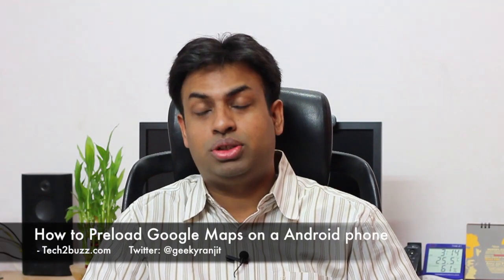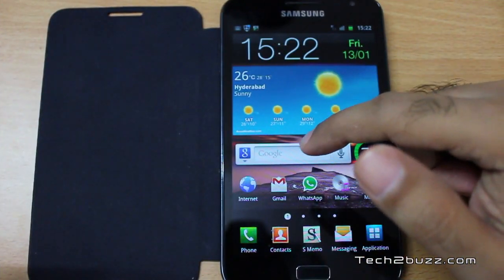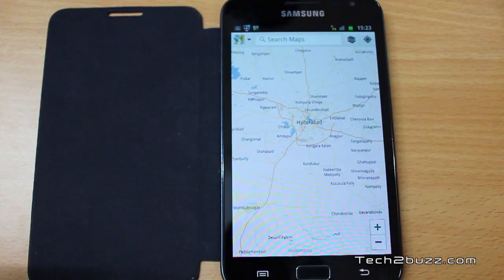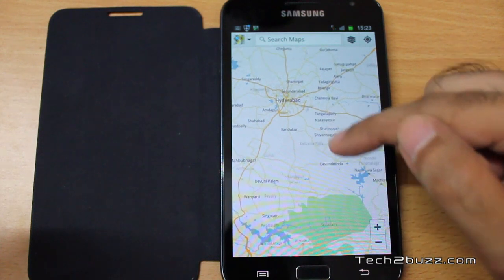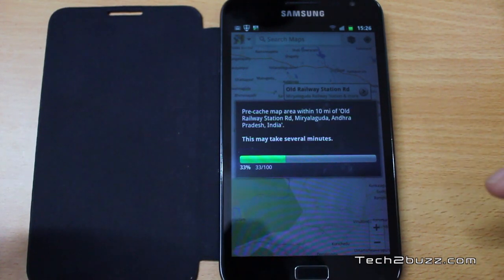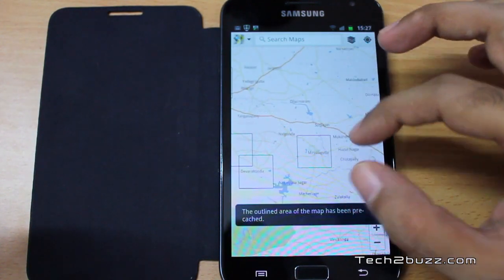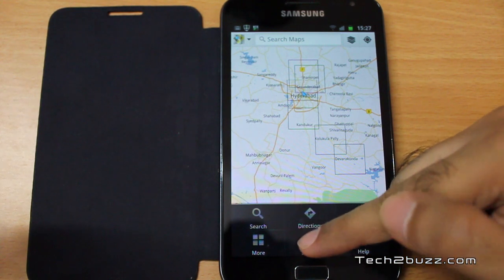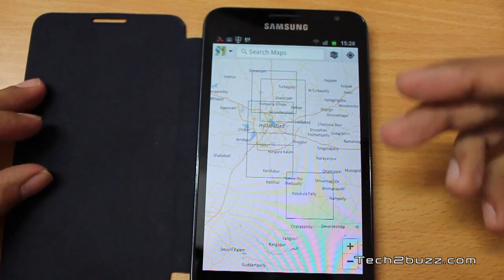How to Preload Google Maps on your Android phone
In this video I show to preload or download google maps on your android device so that you can use google maps even offline when you do not have a data connection.